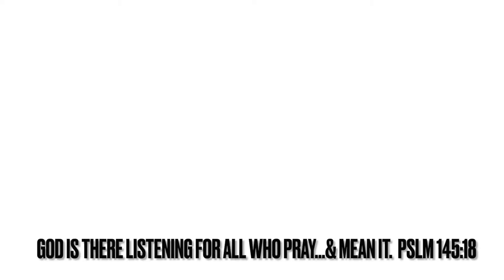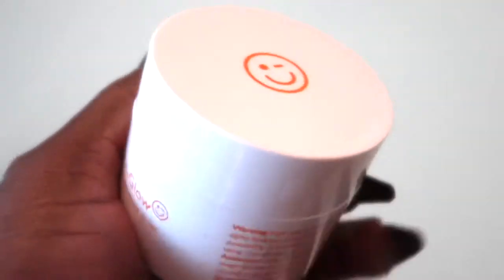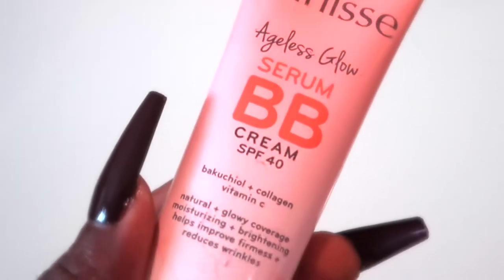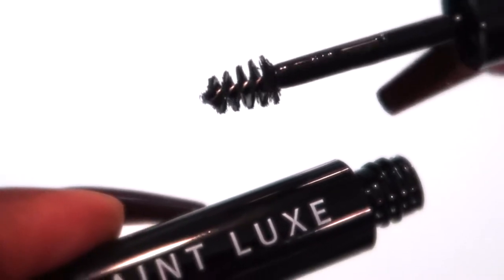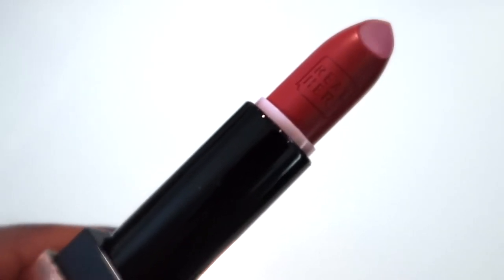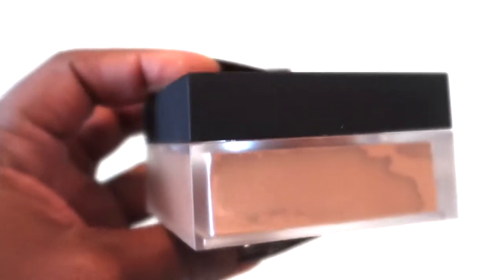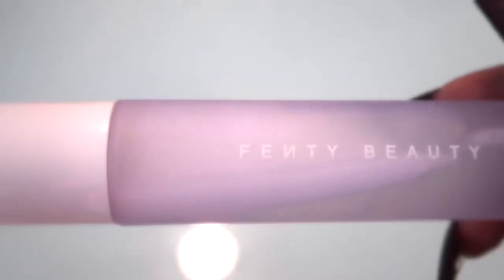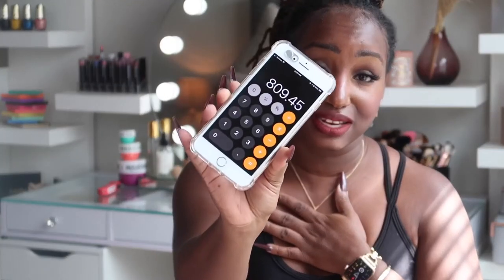BOXYCHARM HAUL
A MAKEUP and SKINCARE UNBOXING AND  HAUL! WE ALL LOVE GETTING MAKEUP AND SKINCARE GOODIES AT A GOOD PRICE DON'T WE? I KNOW I DO! IN THIS VIDEO WE'LL DISCUSS HOW TO GET LUXURY BEAUTY PRODUCTS FOR LESS AT DISCOUNTED PRICES.

-BRIT